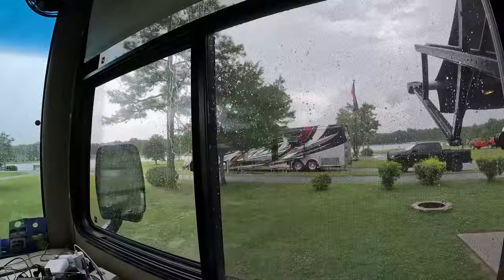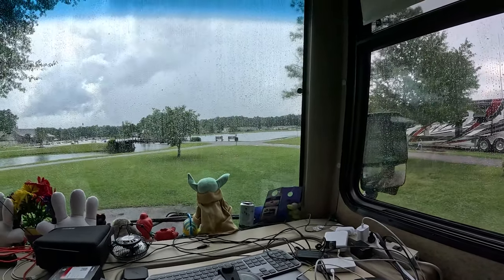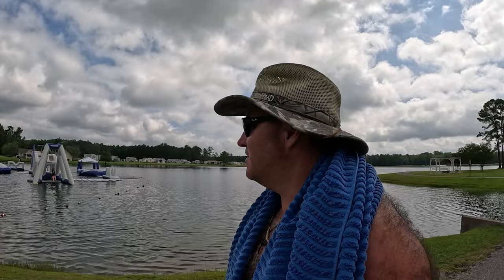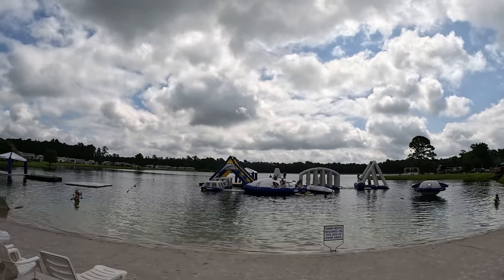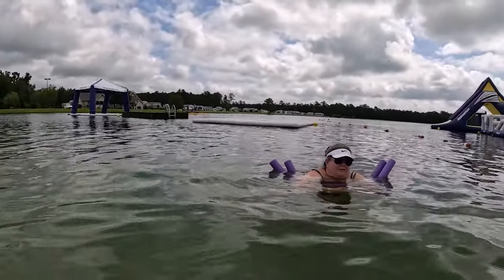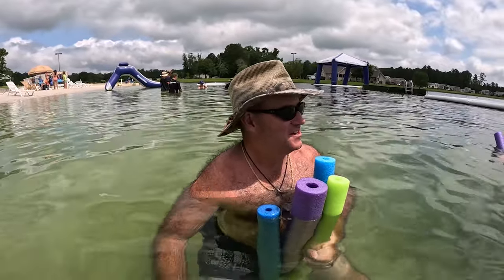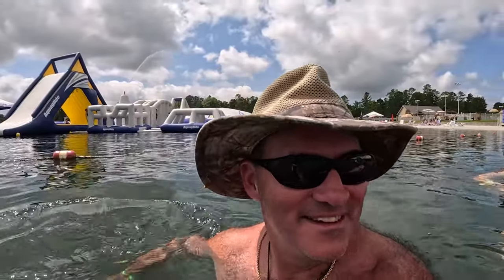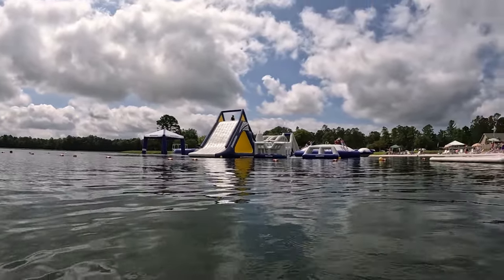Willow Tree RV Resort near Myrtle Beach has gotten way too expensive for us